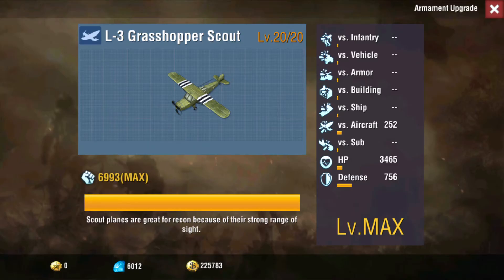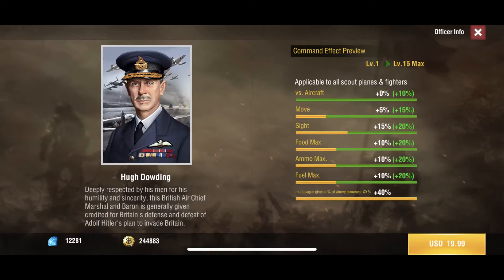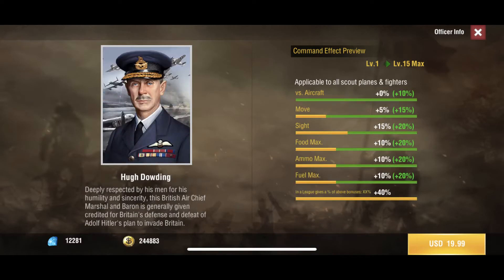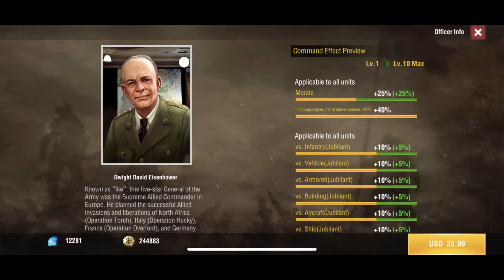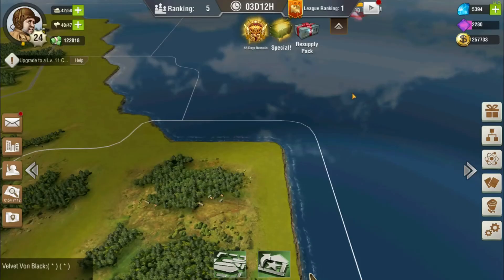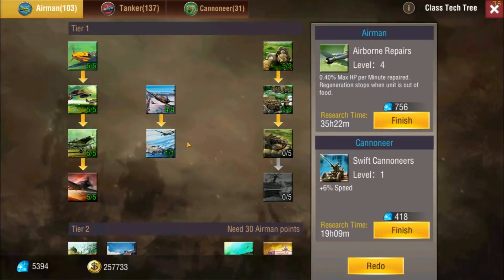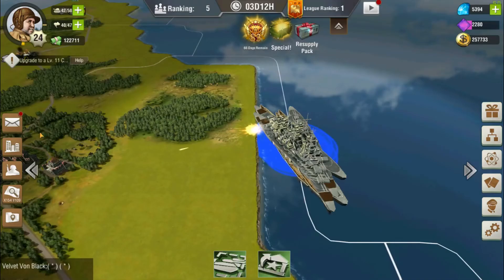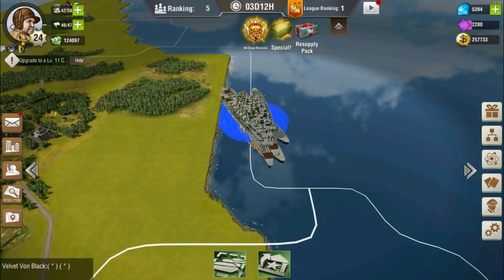[World Warfare] Scout Breakdown - Peety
Everything about Scouts!